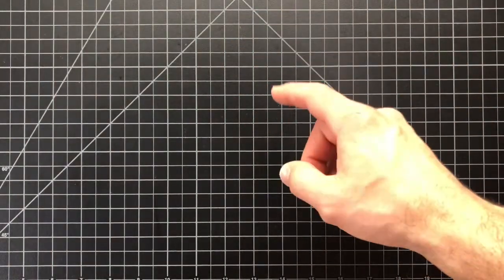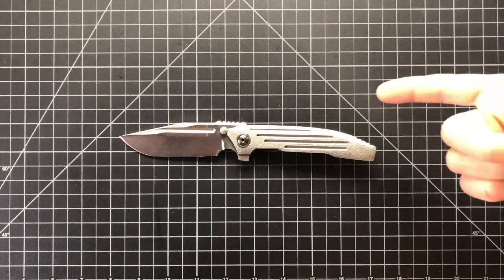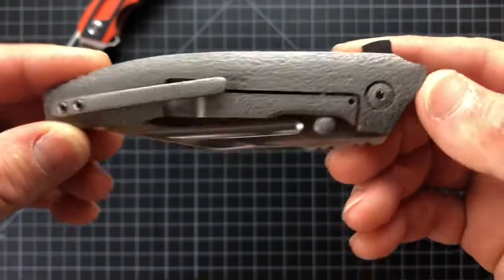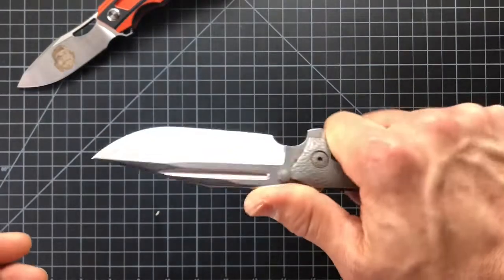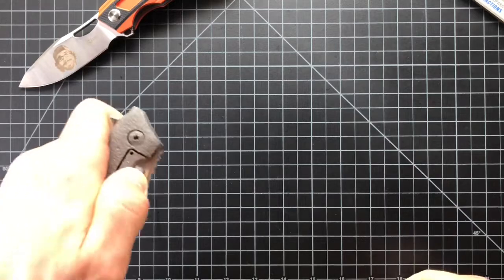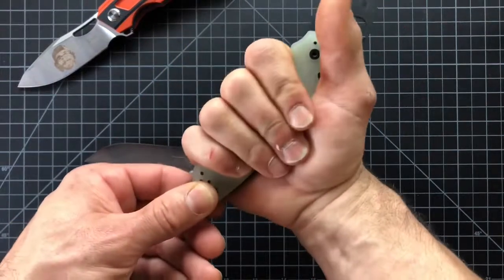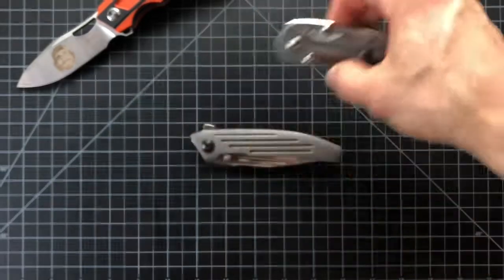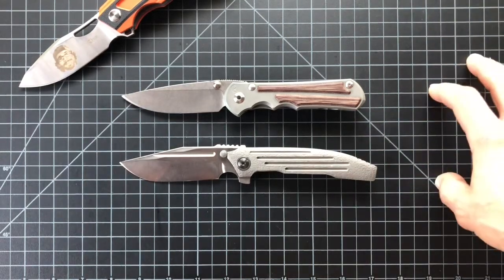Peter Rassenti Snafu 2.0 Hype Vs Reality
This is a hype vs reality review of the Peter Rassenti custom Snafu 2.0, with CTS-XHP steel. This is a comprehensive review with size spec and comparisons, as well as footage of me using the knife. Huge shoutout and thanks, again, to Kyle from 25toKnife🤘🤘✌️